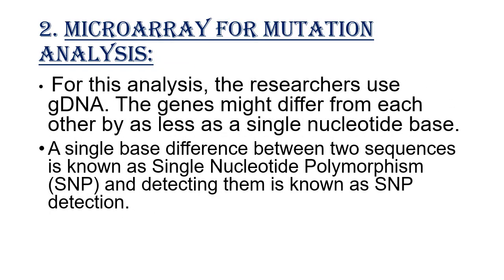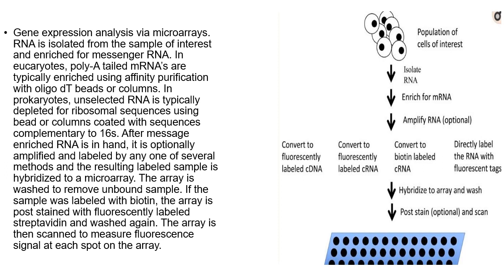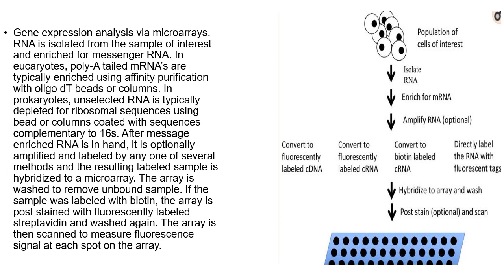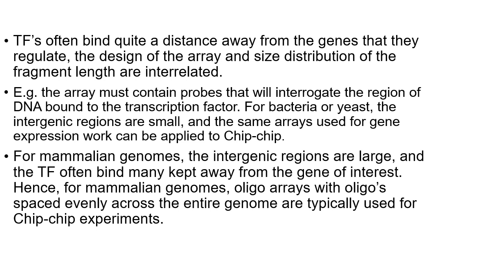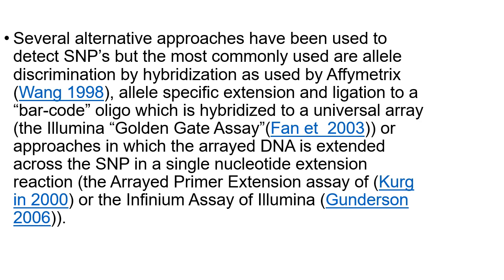Microarray Of Gene Technology